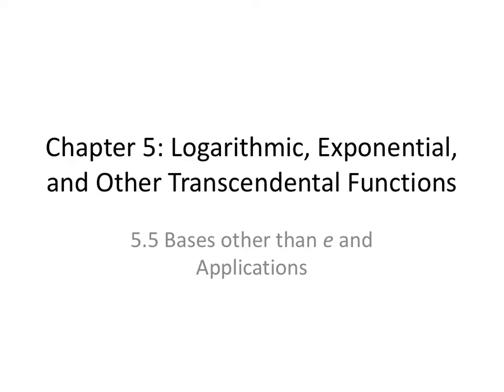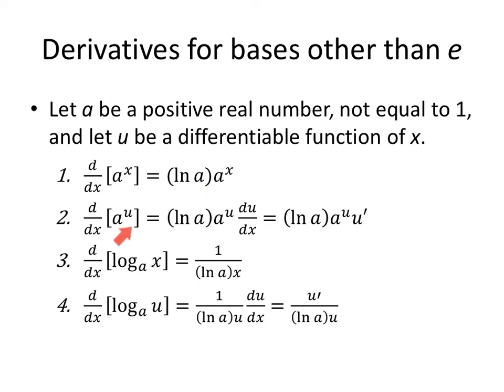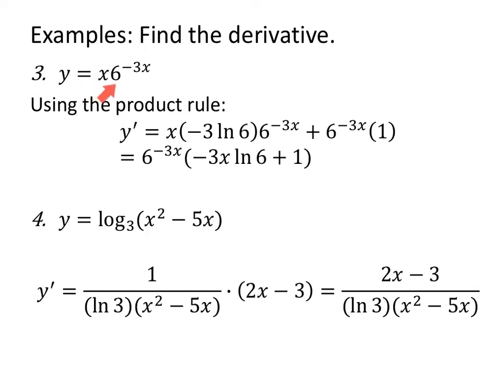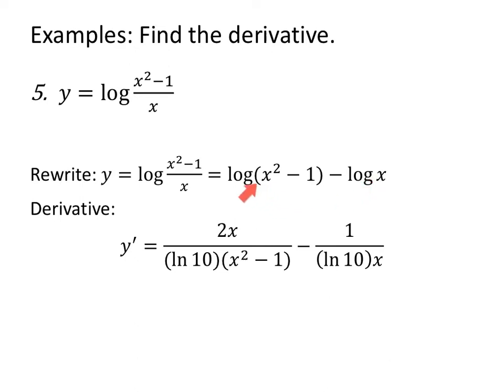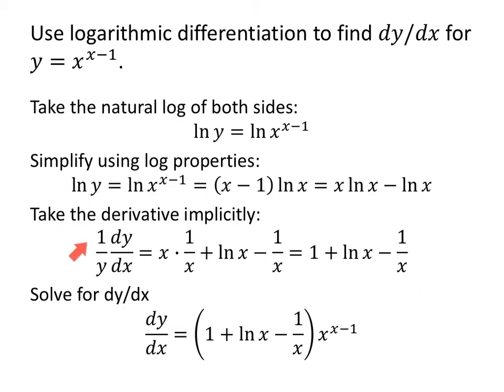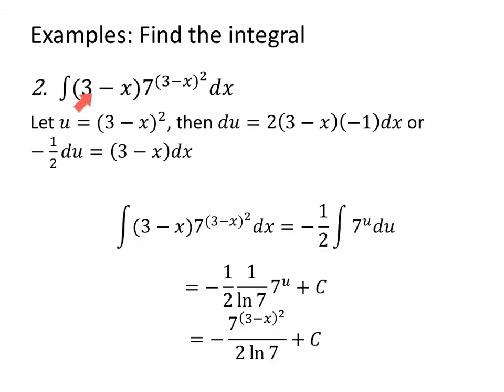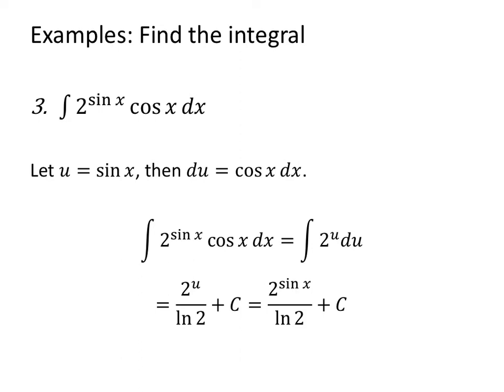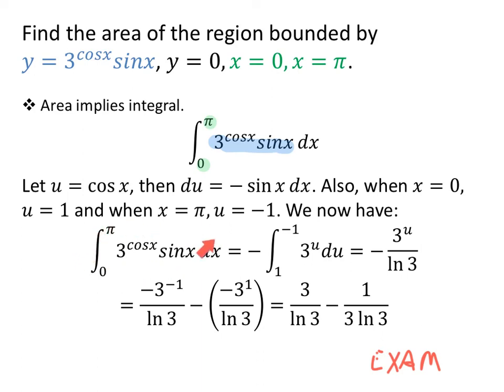1411 Sec 5.5 Bases Other Than e Differentiation and Integration